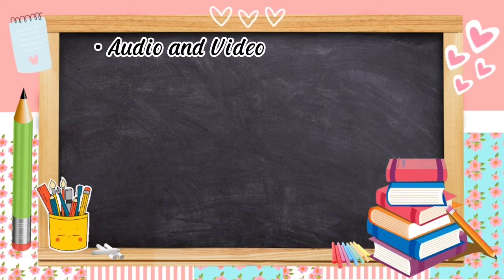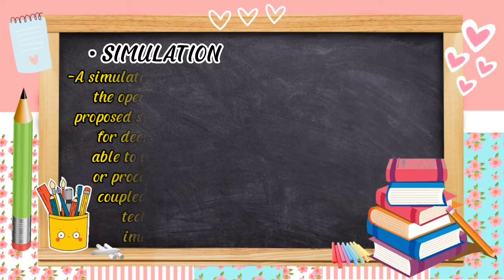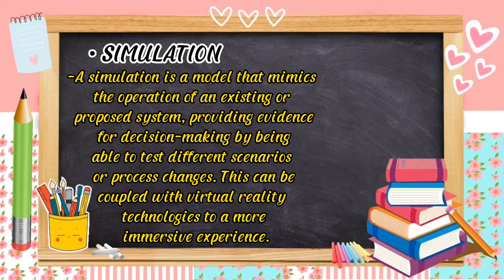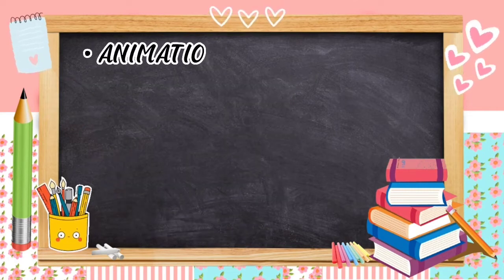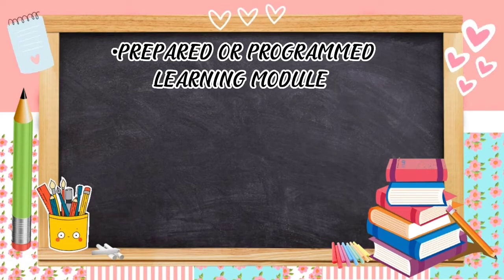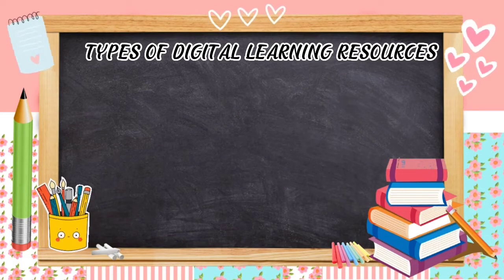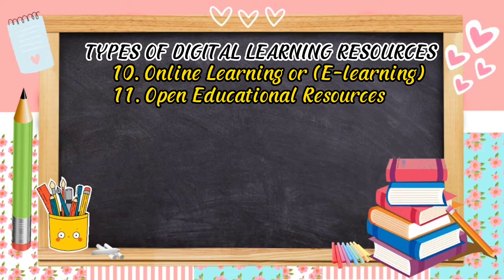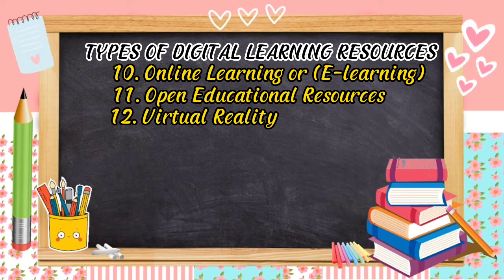LESSON 4: ICT AND CONVENTIONAL LEARNING MATERIALS TO ENHANCE TEACHING AND LEARNING